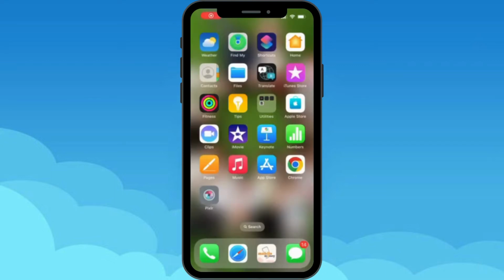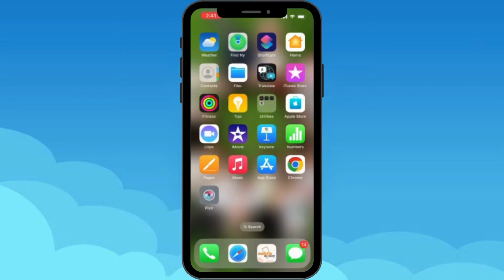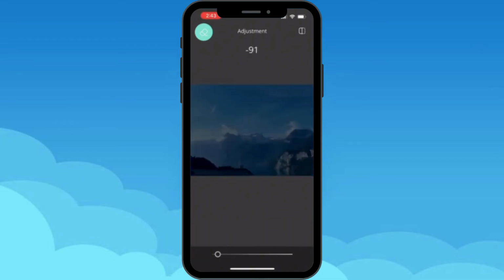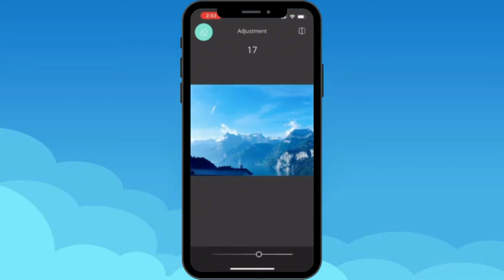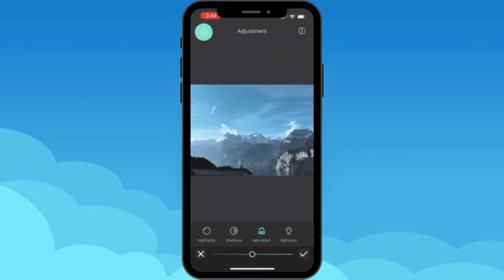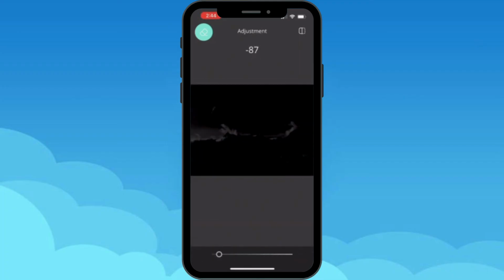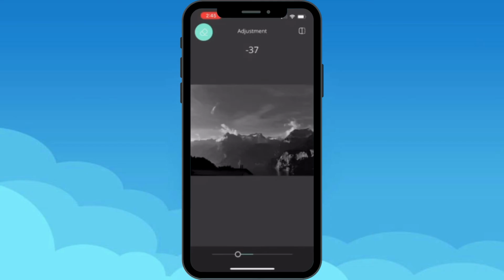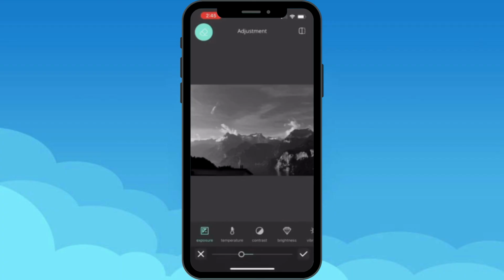How to Turn Photo into Black and White in Pixlr 2024?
Want to give your photos a classic, timeless look? In this tutorial, we’ll show you how to quickly convert any image into black and white using Pixlr’s editing tools. Whether you're aiming for a dramatic effect or a clean, minimalist style, this guide will walk you through the process step by step.